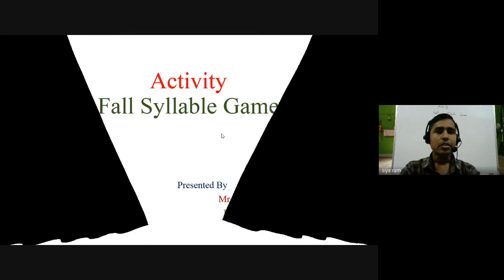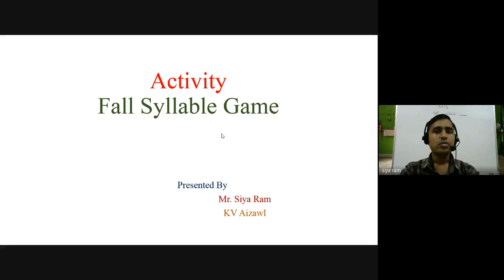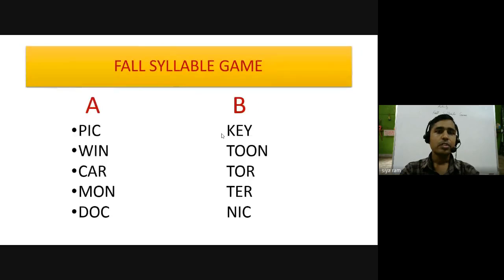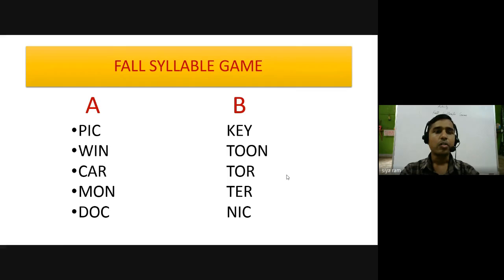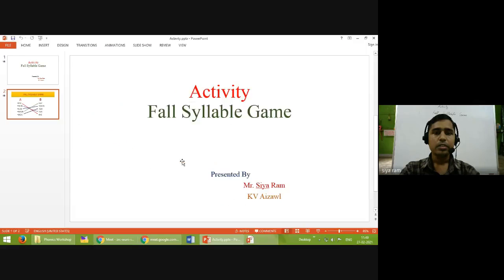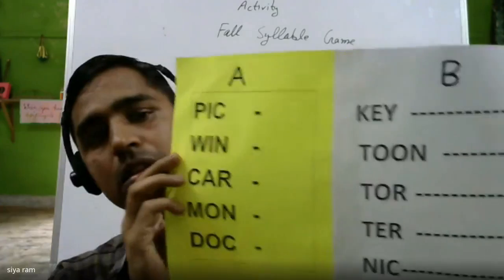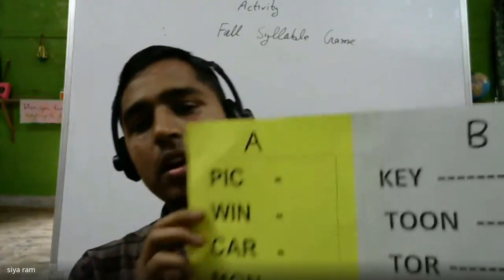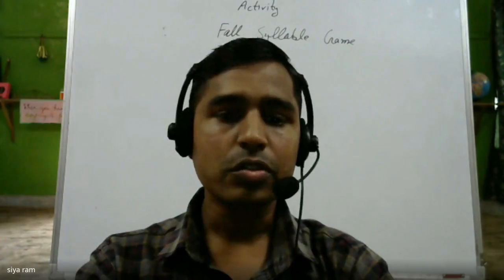Activity - Fall Syllable Game ( Workshop on Phonics)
Developing Reading Ability through Phonics